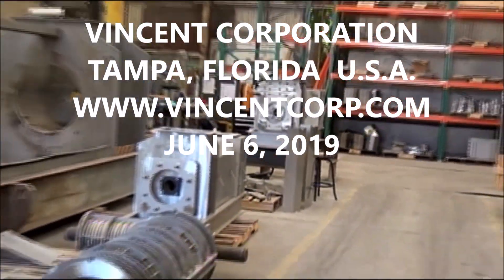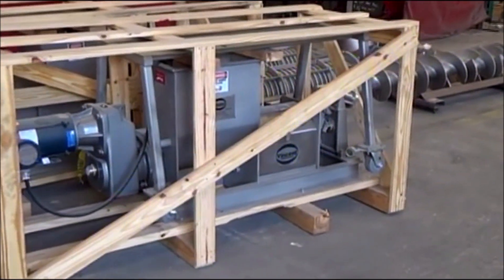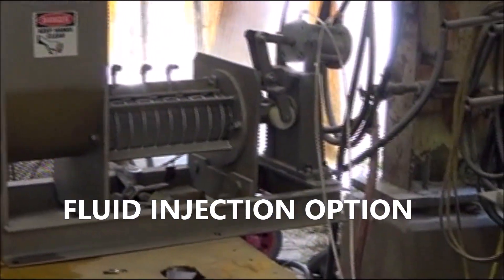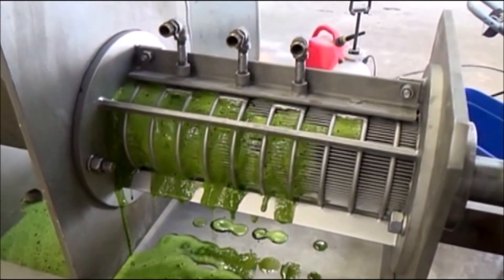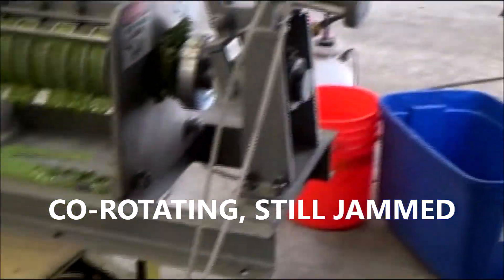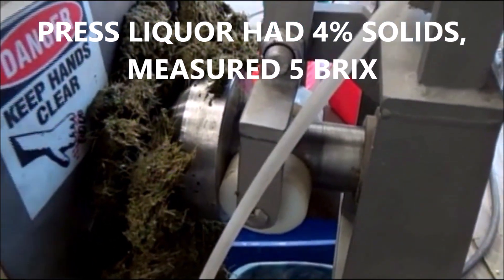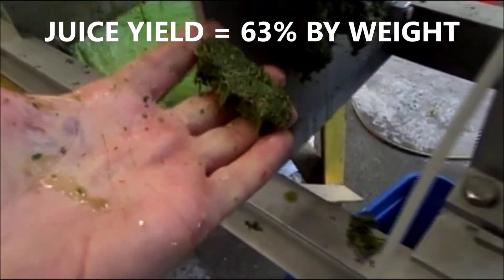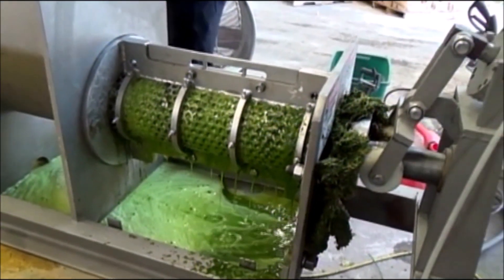ALFALFA SPROUTS 196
JUICING ALFALFA SPROUTS  WITH A SCREW PRESS.  INITIAL FAILURE TURNED INTO SUCCESS.  63% JUICE YIELD.